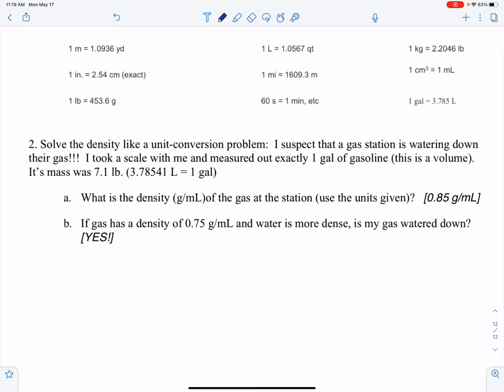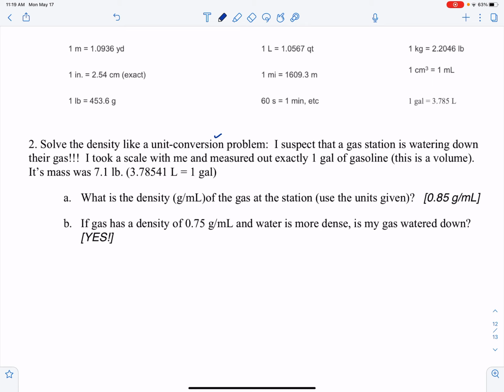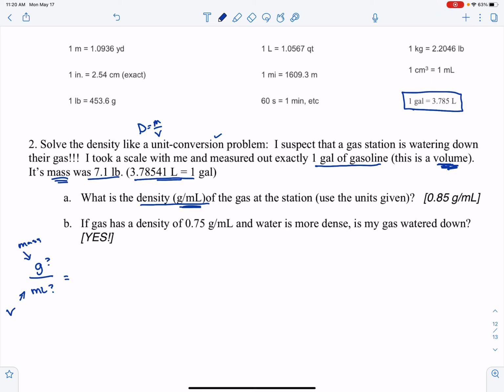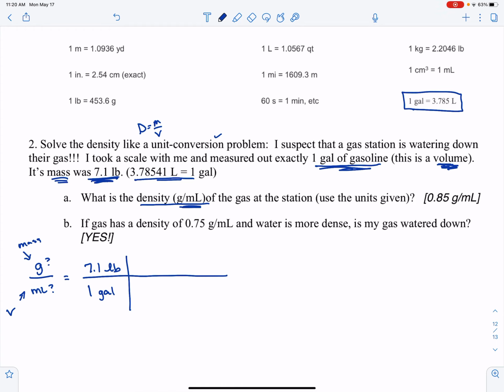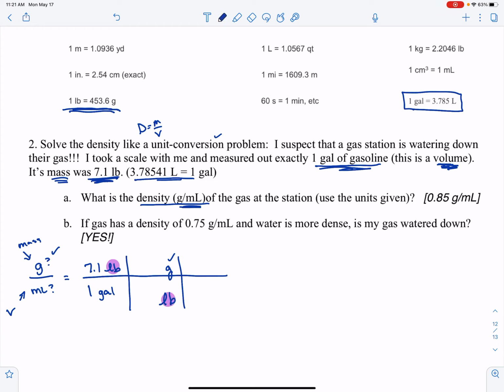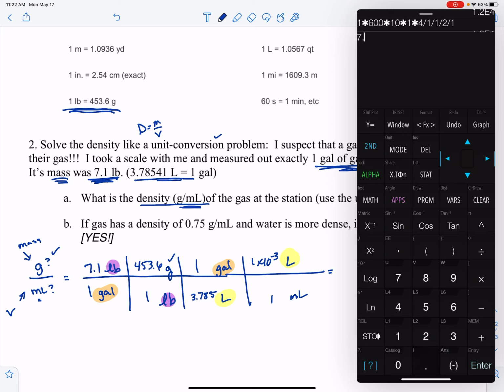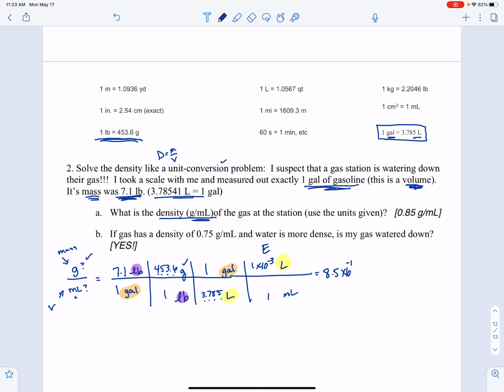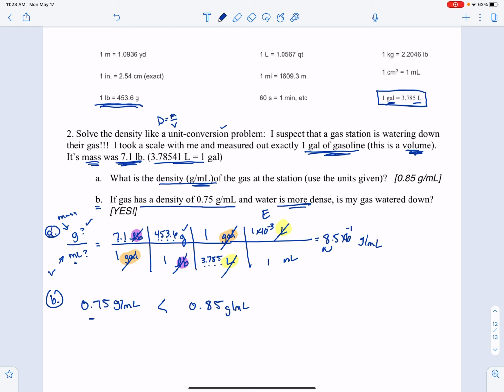2 unit word problem